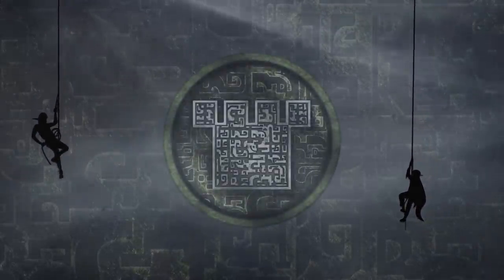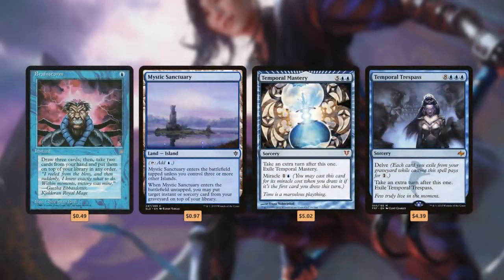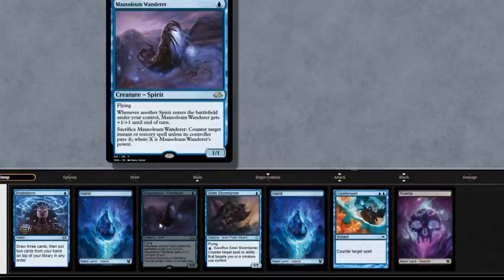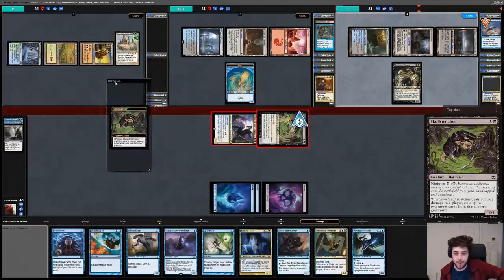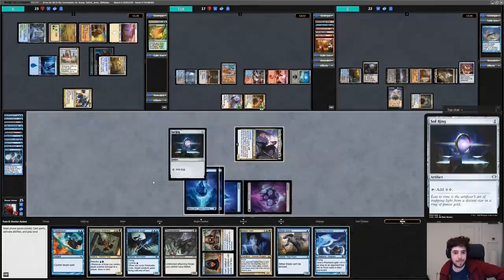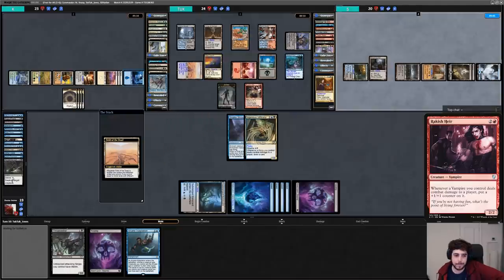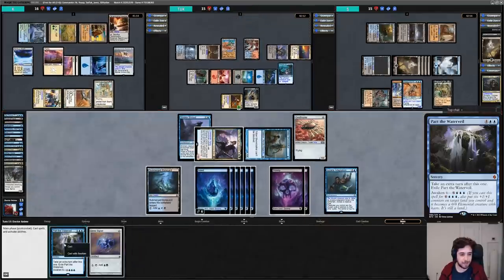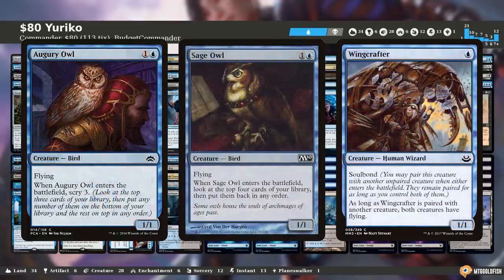$100 Yuriko Ninja Tribal | EDH Gameplay | Yuriko, the Tiger's Shadow | Commander | MTG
Flip out and kill your opponents in record time with this brutal budget Ninja Tribal deck!

0:00 Deck Tech
2:52 Gameplay

LAKEYINSPIRED - Monroe, Better Days, Blue Boi, Days Like These, Doing Just Fine, The Process, Warm Nights